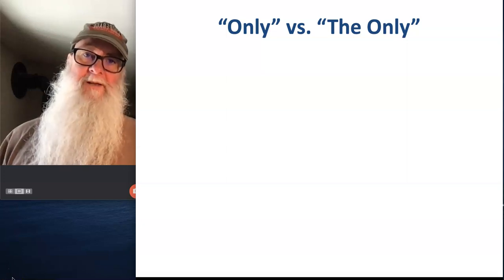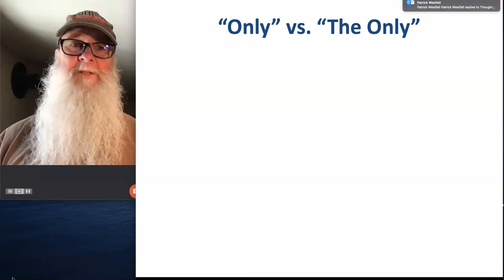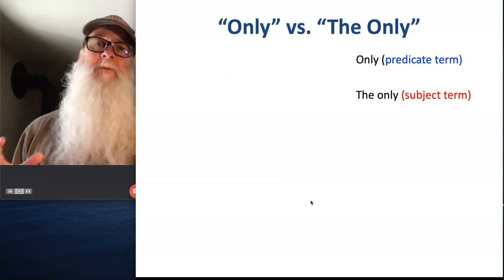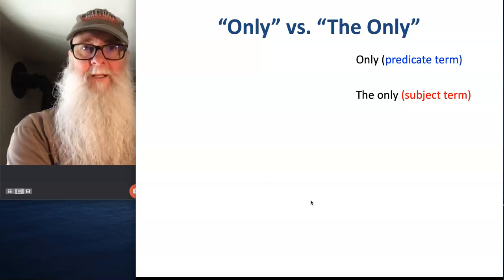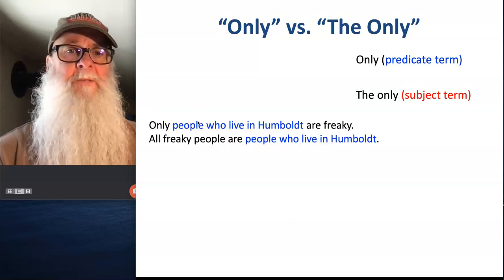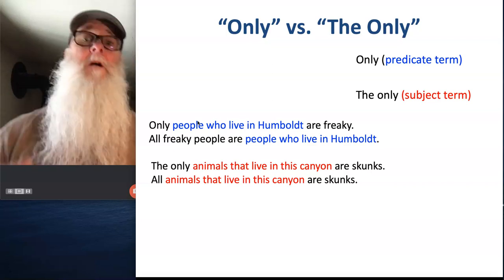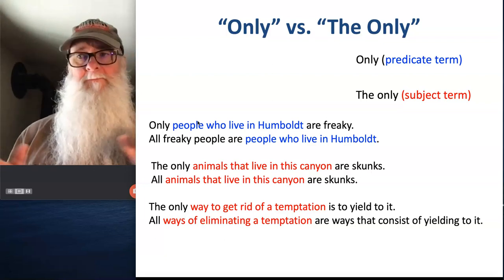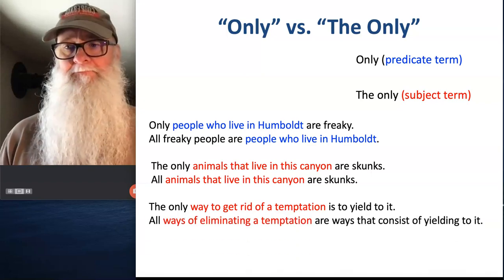Only vs The Only